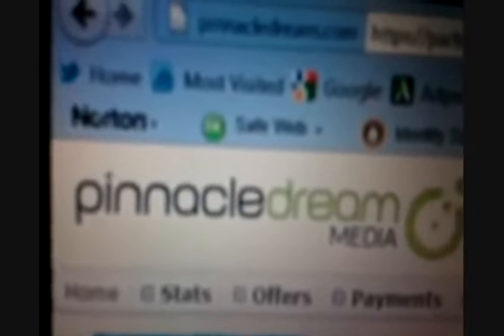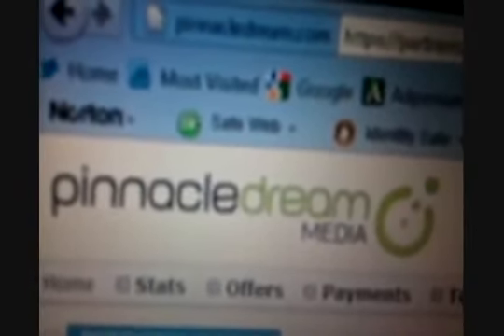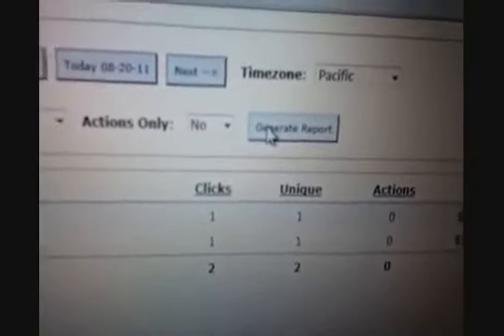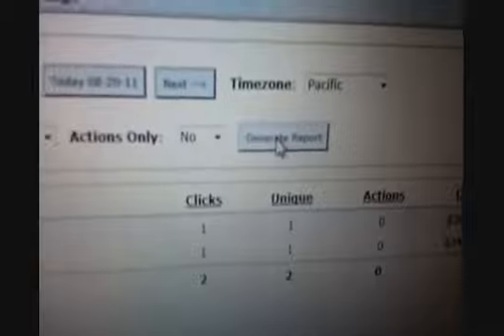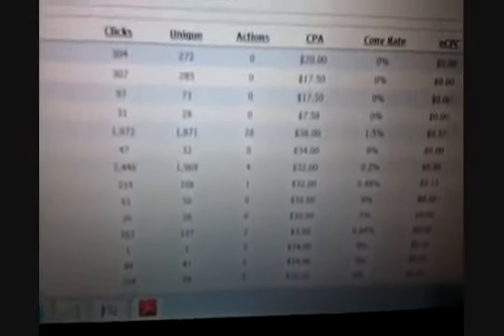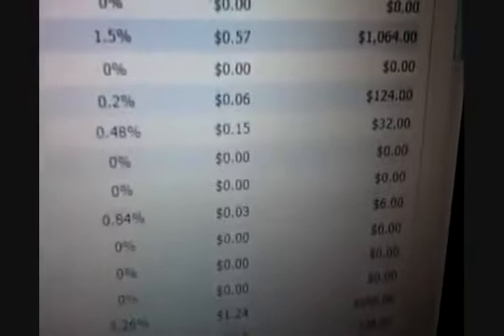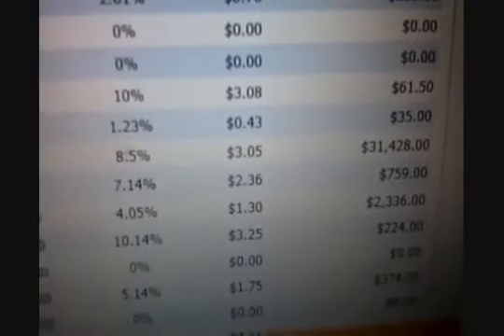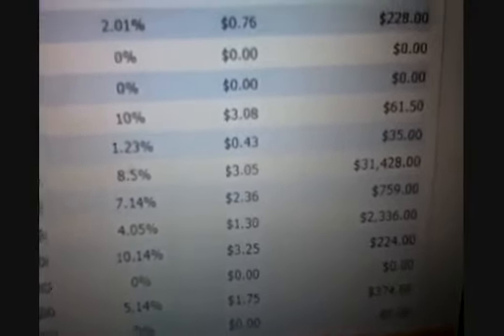Unlimited Google AdWords Vouchers - $100 worth for 1 Cent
Click above to find out how to get your